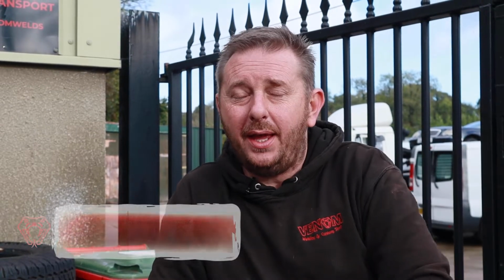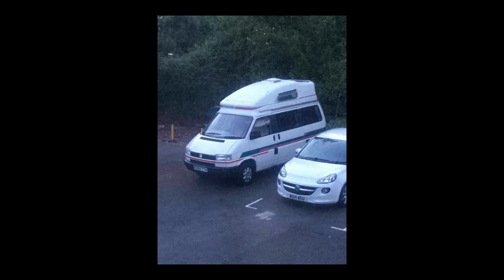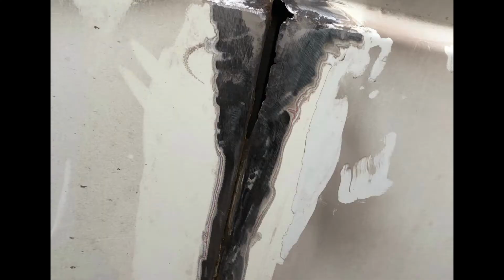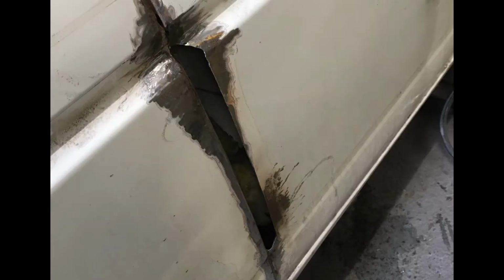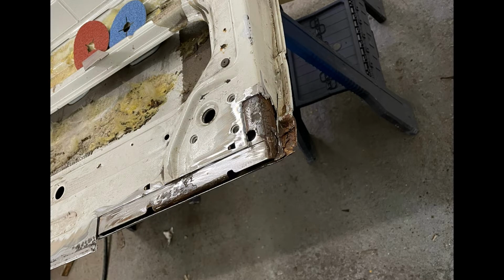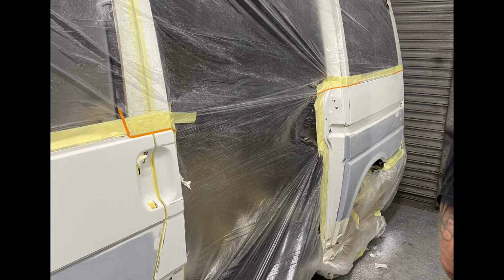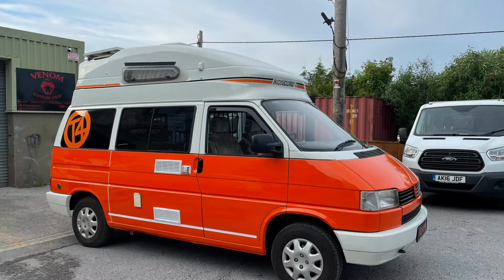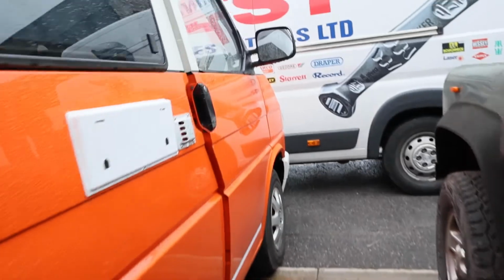VW Camper Van Conversion with a Custom Paint Job Venom Welding And Custom Shop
This Halloween special is a VW camper van conversion on a T4 Transporter which also had a complete custom paint job at our workshop. Our motor home review for this model is pretty much the same as everyone else's, it's amazing when it goes right!

We hope this van camper build inspires you and helps you to learn bits about how to build a camper van.

00:00 Halloween intro
01:26 Customers requests for the camper van build
05:45 Tool man delivery banter - We are all so short!
10:35 How Morgan has his coffee - WTF?
11.20 The finished VW camper van conversion with a custom paint job at Venom.

Custom bikes, fabricated cars and bespoke trucks are the normal stuff which the modified car company, Venom, churn out on a weekly basis.

We all have individual skills which put together, create amazing builds.

Car modifications have been around for so long but many, many failed attempts have been created. We are out here to show you how it's done professionally with expert advice to show you how we modify custom vehicles like cars, bikes and trucks so you don't mess up any more.

To see what we get up to, the pranks we play and the motors we customise then hit the subscribe button and make sure you get the notifications too because this is one channel you're not going to want to miss.